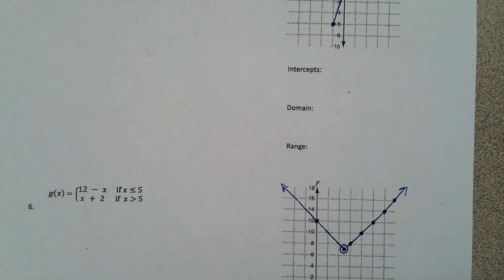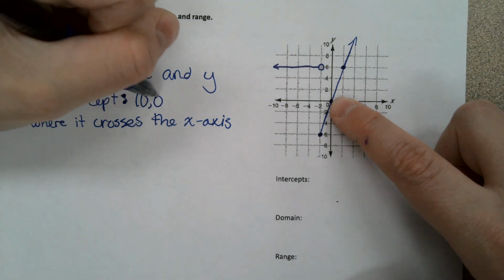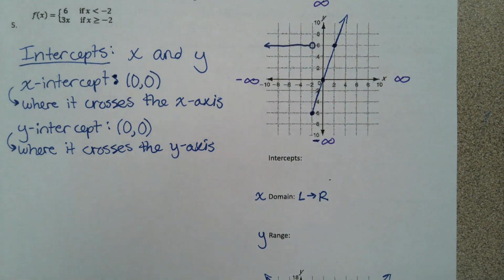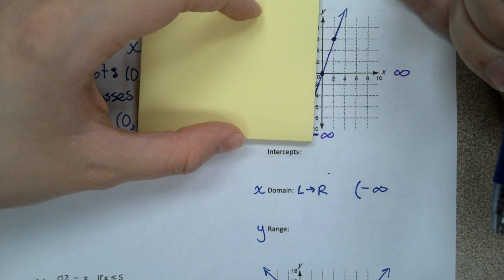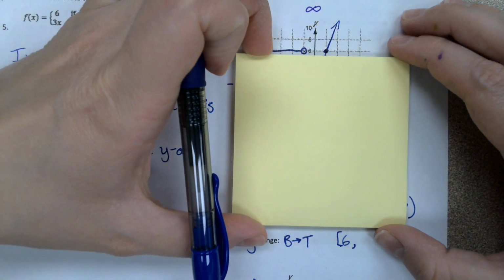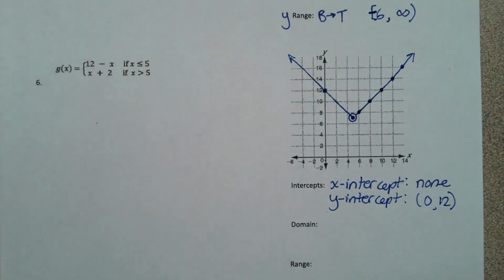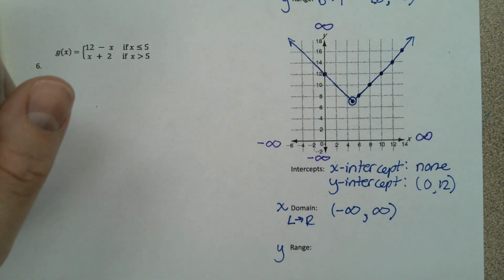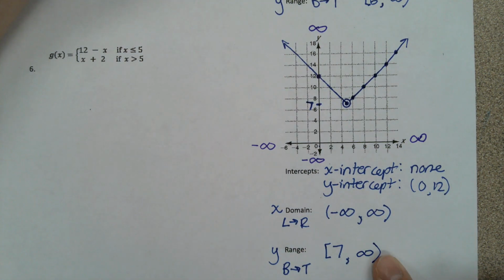(Algebra 2) 1-3 Notes: Intercepts, Domain, & Range of Piecewise Graphs